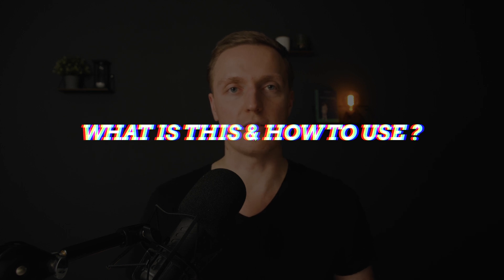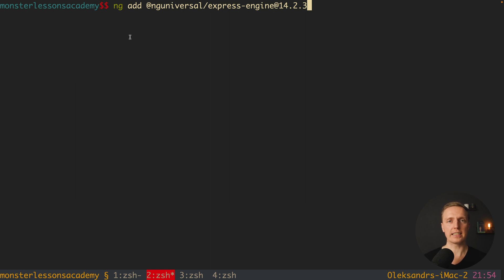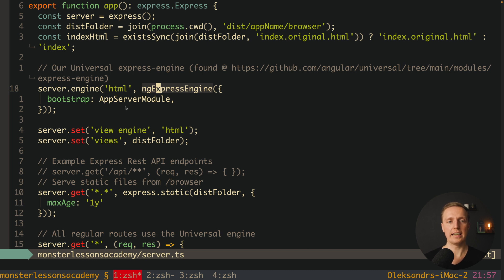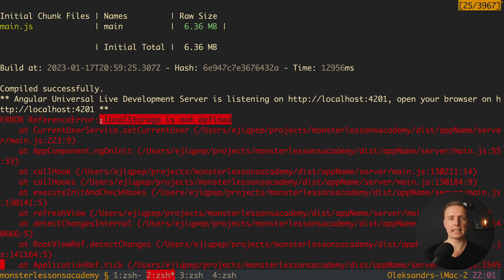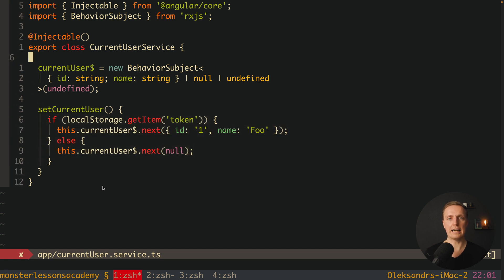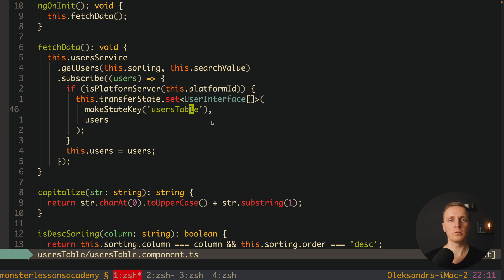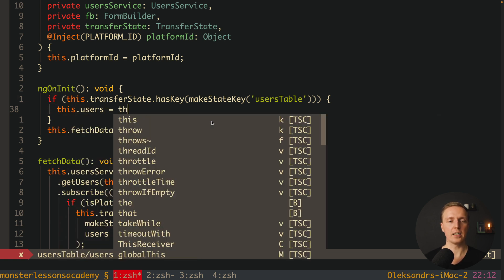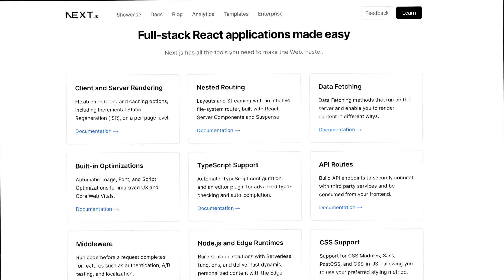Angular Server Side Rendering | Angular SSR | Angular Universal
Learn what is Angular server side rendering and how to configure it correctly. We will also implement differentiation between client code and server code and learn how to transfer state to the client in Angular SSR.

🕒 TIMESTAMPS
0:00 Introduction
0:21 What is Angular server side rendering
1:43 Installing Angular SSR
5:59 Checking client / server platform
8:27 Transfer state in Angular SSR